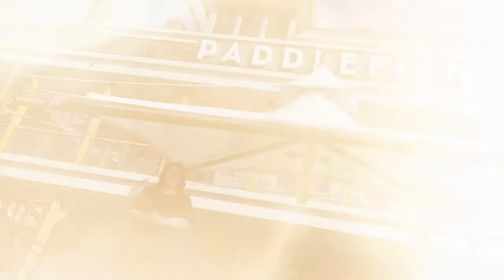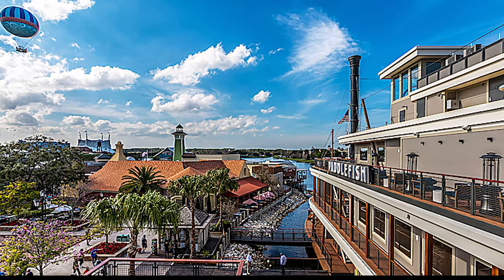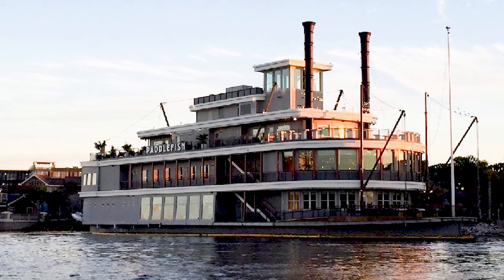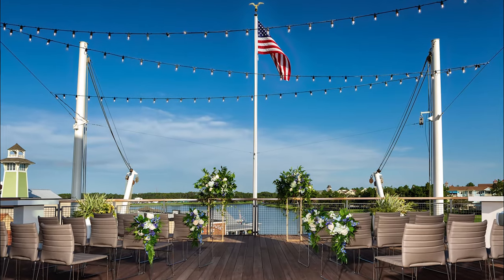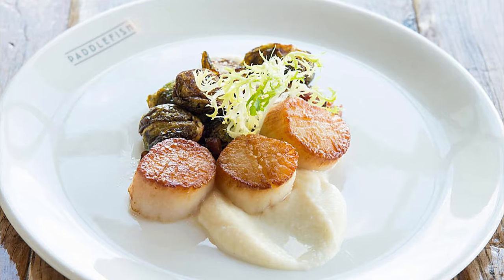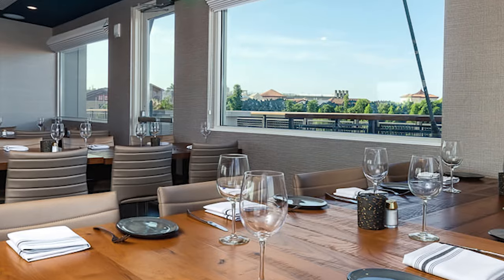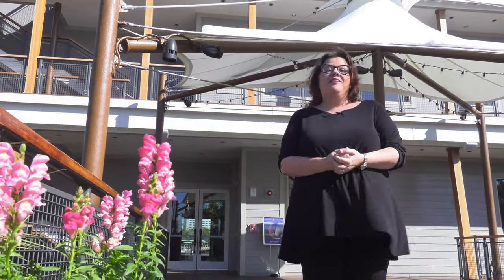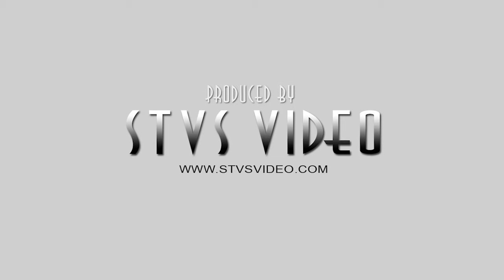Paddlefish Site Tour for Orlando Weddings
PADDLEFISH SITE TOUR FOR ORLANDO WEDDINGS // Located at Disney Springs, Paddlefish is one of Orlando's newest destination wedding venues and is perfect for your celebration! As one of the most unique wedding venues in Florida, you can hold your ceremony on The Bow, which will make you feel like you're on a real, grand ship deck! Just Marry! Orlando offers affordable, all-inclusive wedding packages at this beautiful Orlando wedding venue.

Just Marry! is the wedding planning division of Just Events! Group, Inc. For over twenty years, Just Marry! has helped couples from all over the world commit their lives to one another in the company of family and friends through beautiful and well-executed wedding events. Our team of knowledgeable, approachable and creative wedding planners will be delighted to work with you to plan and coordinate your special day! We do all the work, you…Just Marry!